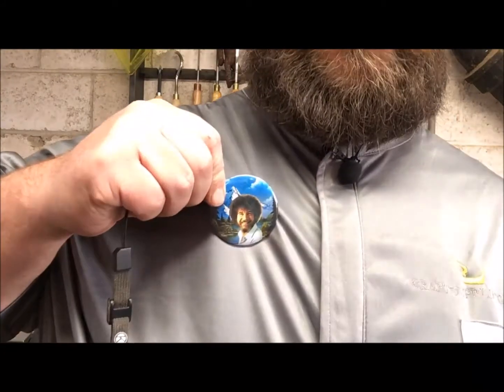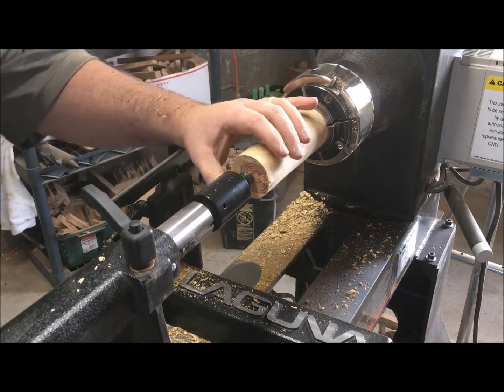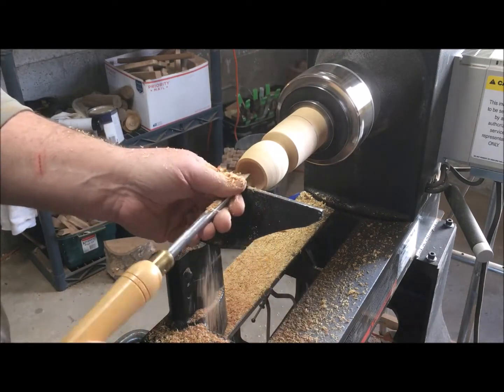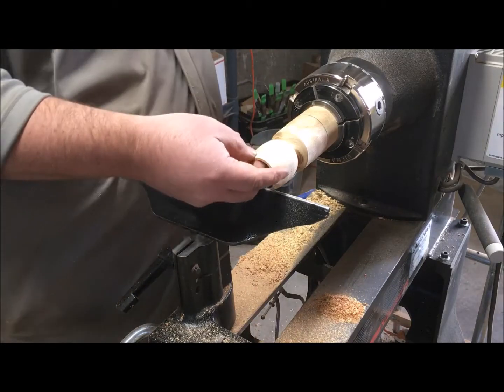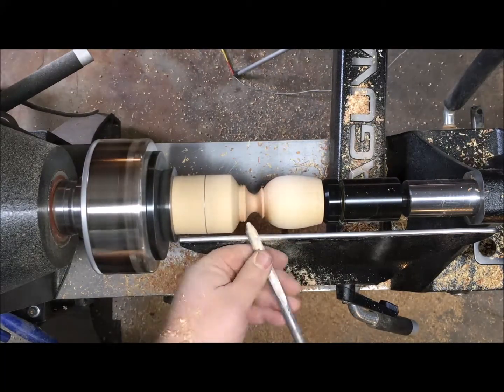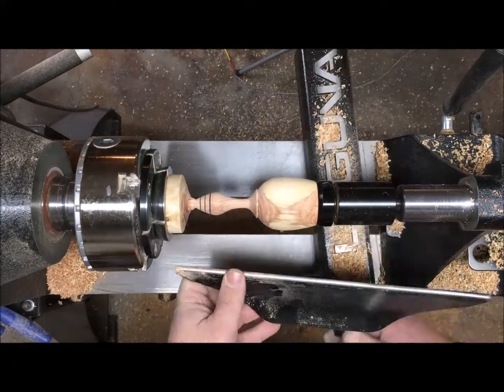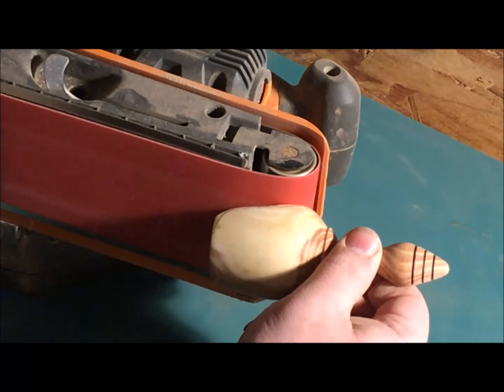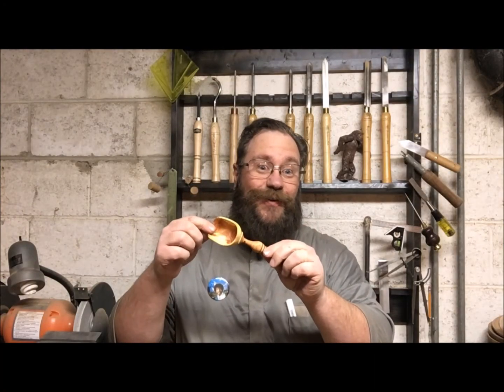woodturning a wood kitchen scoop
This video is about how I make a wood kitchen scoop from a piece of honey locust that has been up-cycled from a tree that went down in a windstorm.   I start this project by mounting the wood blank between centers on the wood lathe.   Using a spindle roughing gouge I remove the bark and bring it down to round.  A dovetail tenon is cut on the end to mount it into a four jaw woodturning chuck.  Bring up the live center to make sure you stay on center before you tighten the chuck.  It's best to think of this project as a series of steps.  The first step is to shape the outside of the scoop portion.  Before you move on to the handle and remove that supporting wood it's time to hollow the scoop.  After the wall thickness is the same all the way down the outside and inside of the scoop are sanded.  Now it's time to shape that handle.  Work your way down starting near the scoop and work your way down until you achieve the desired handle shape.  I wire burn in some lines for decoration and then get ready to part it off with a saw.  The top of the scoop is removed on a bandsaw.  It helps to have a belt sander to clean up the curved edges.  The scoop is finished up with mineral oil and is now ready to use!

Other project videos:
How to make bowl earrings/ woodturning
How to make a honey dipper in under 5 minutes